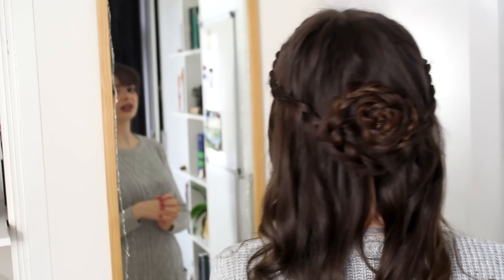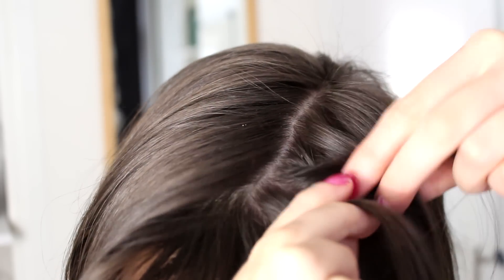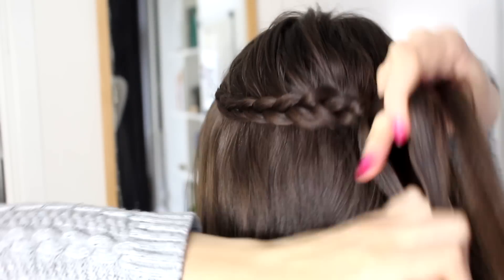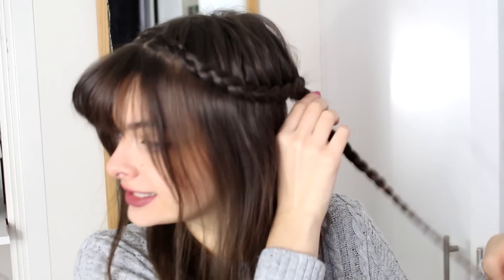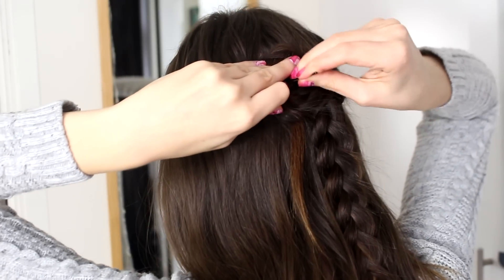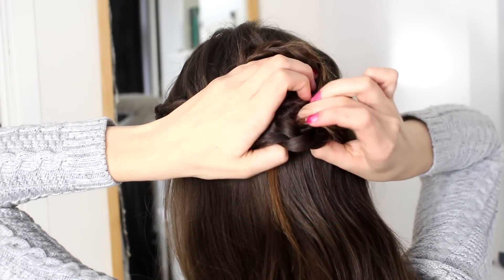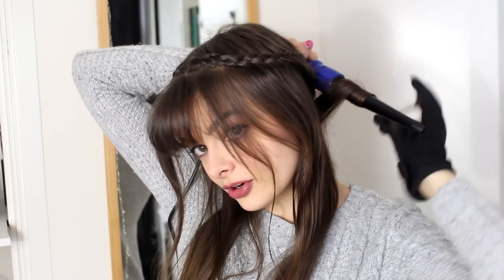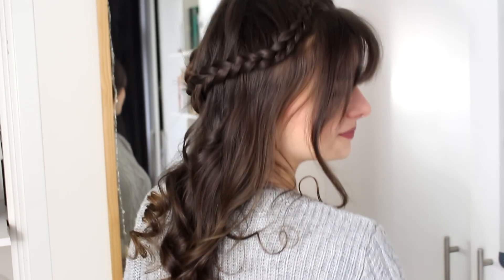Rose Half-Updo | Valentine's Day Hairstyle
In today's video I'm going to show you how to create this cute rose bun half-updo, just in time for Valentine's day. Enjoy!

On my lips: NYX Liquid Suede Soft-Spoken

Enjoy browsing!

Love,
Lucy